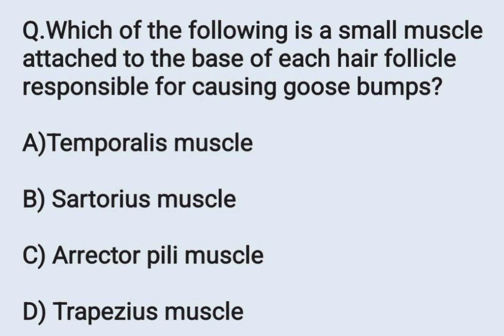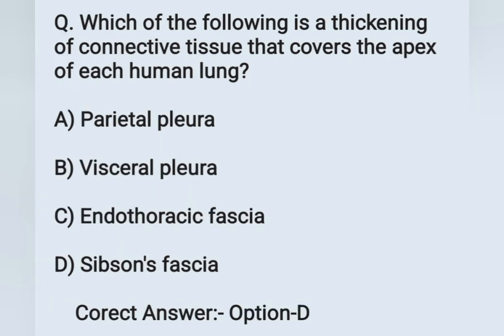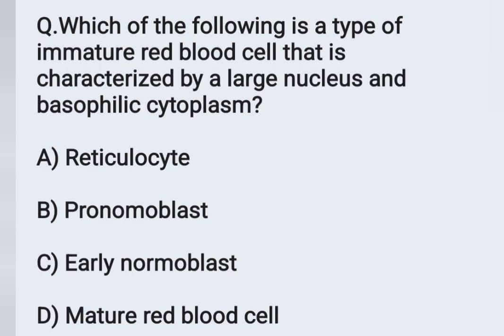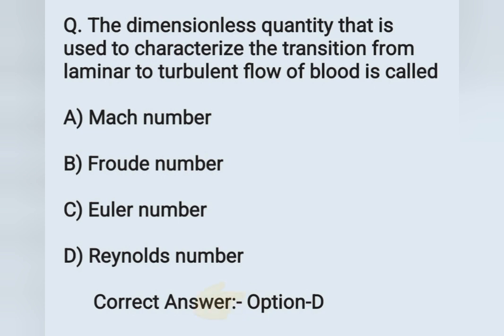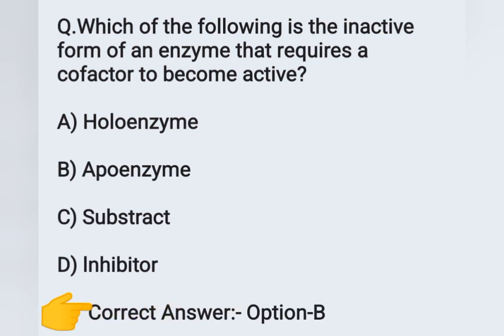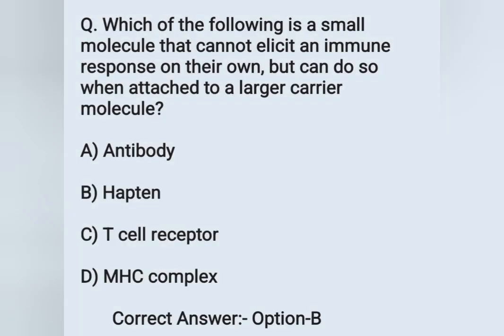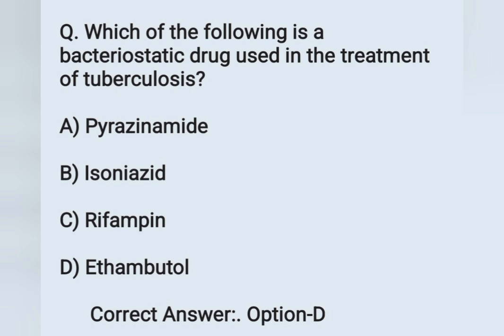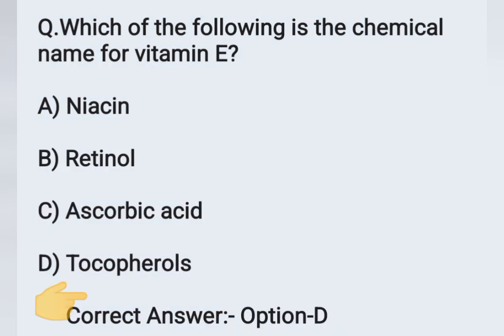MHSRB/RRB Nursing Officer Exam Preparation/ Revision MCQ Part 2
Revision MCQ
Part 1